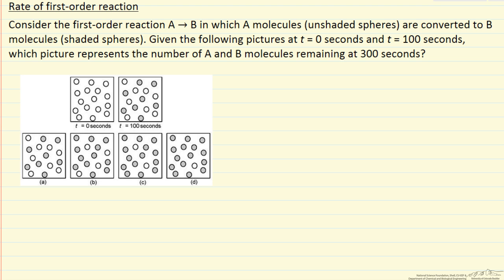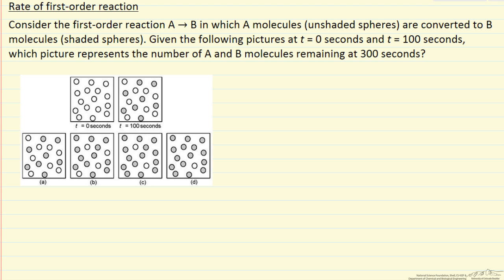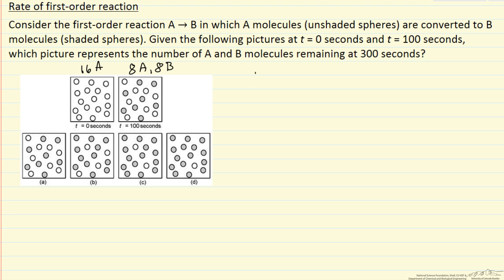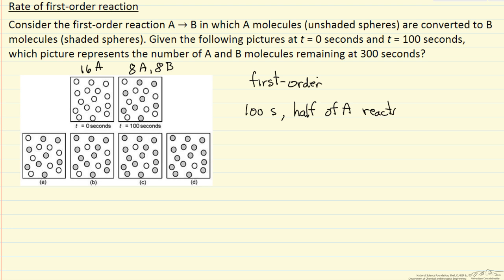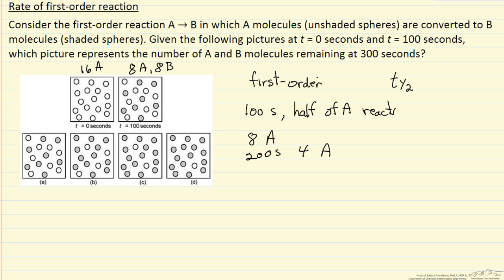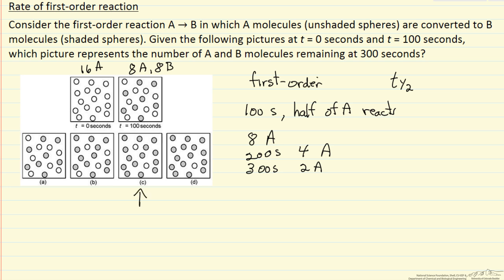Rate of First-Order Reaction (Example)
Given the amount of reactant A reacting in 100 s for a first-order reaction, determine the number of molecules remaining at 300 s.